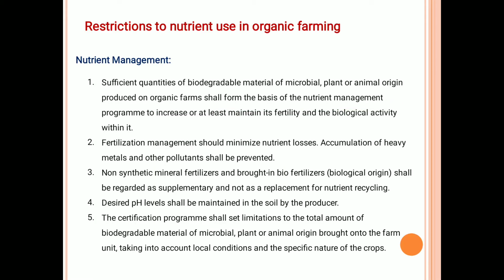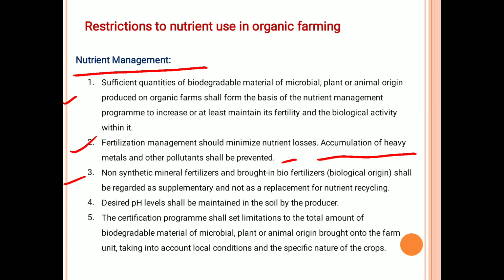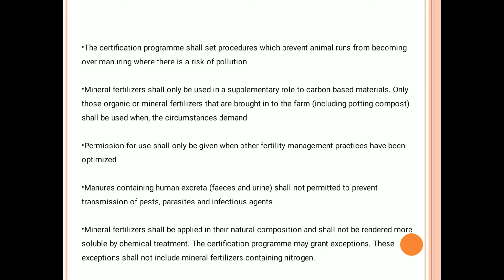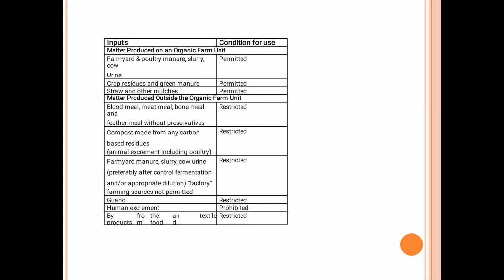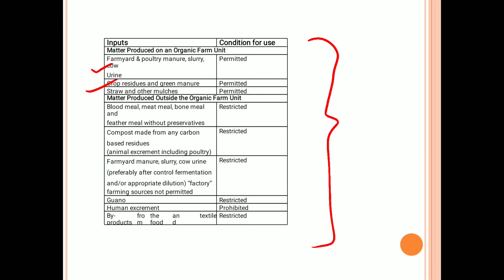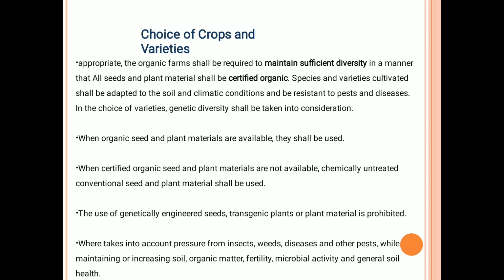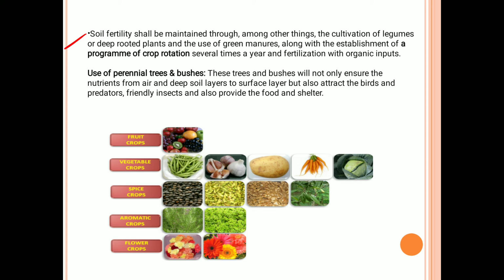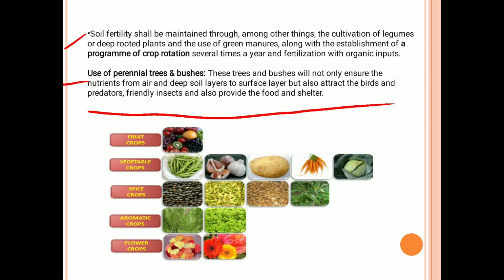Organic farming part-5